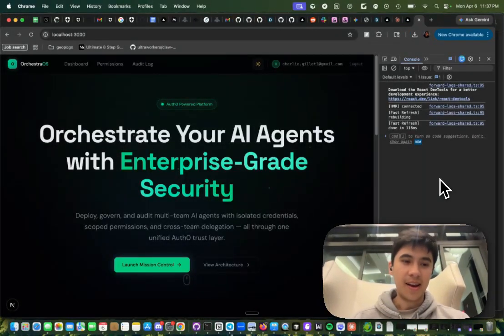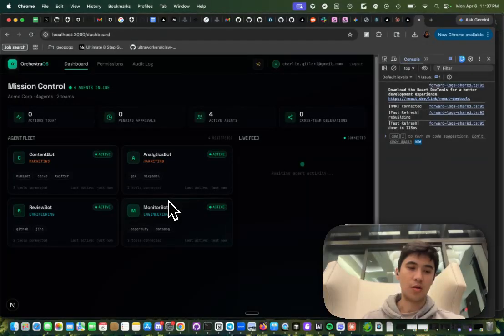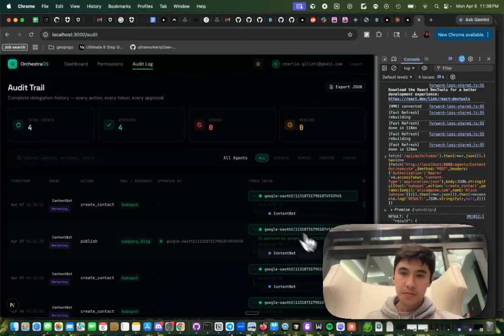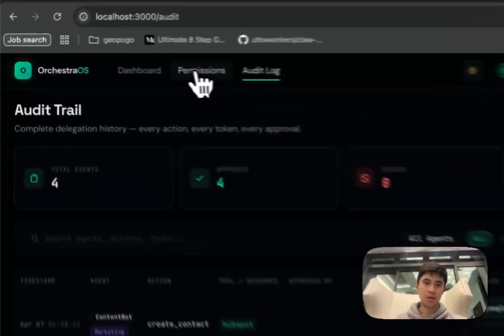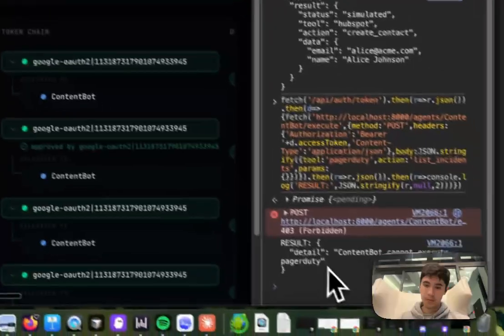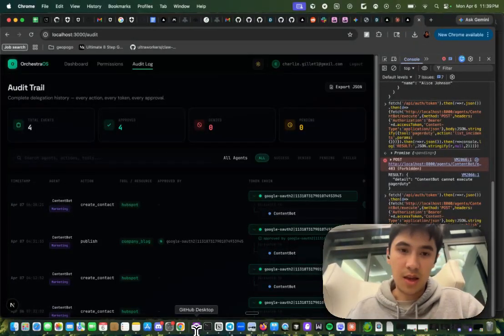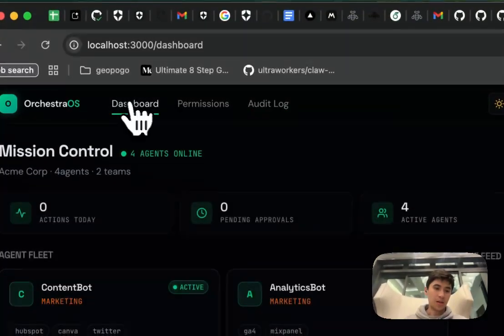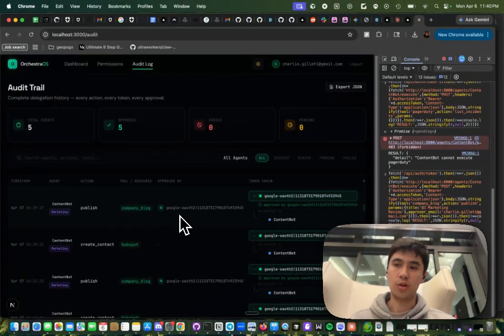OrchestraOS Demo Auth0 Hackathon